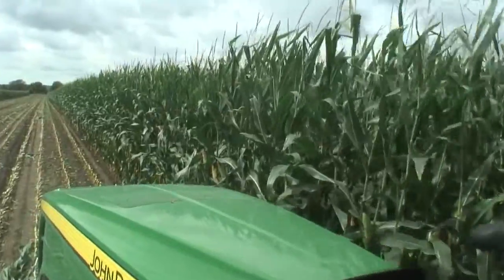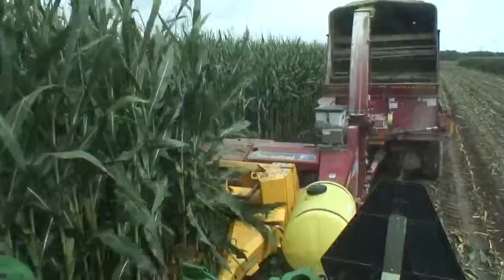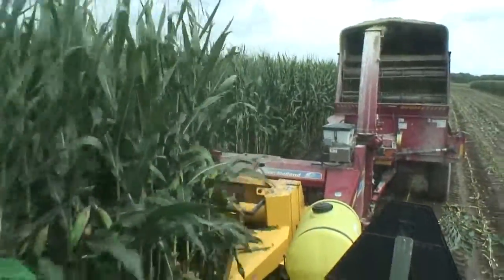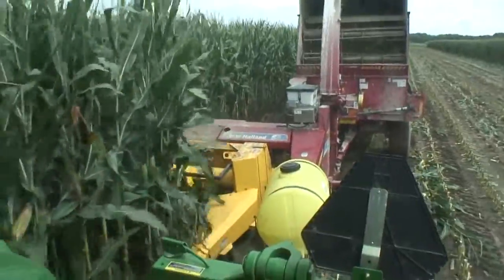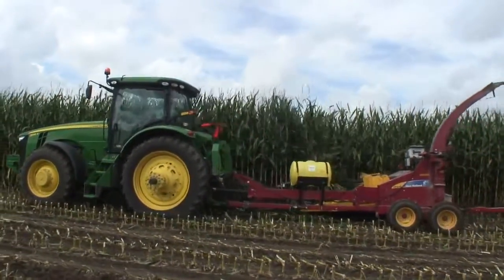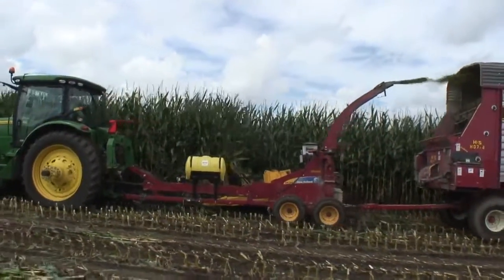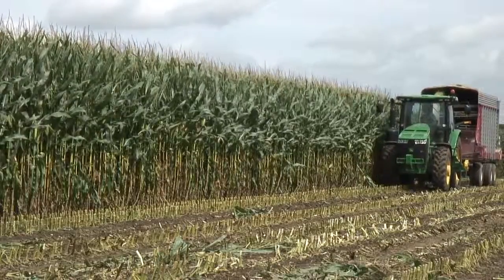Fungicide Application Improves Corn Silage Feed Efficiency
Spraying a fungicide on corn in the Midwest may not improve yield enough to cover the cost. However, application of fungicide also improves feed efficiency when the corn silage is fed to dairy cows, making it more cost effective. Video via University of Illinois Extension.